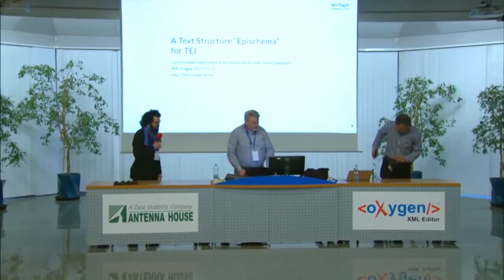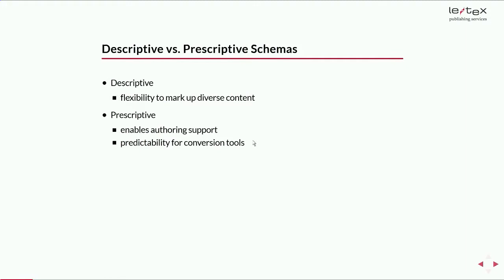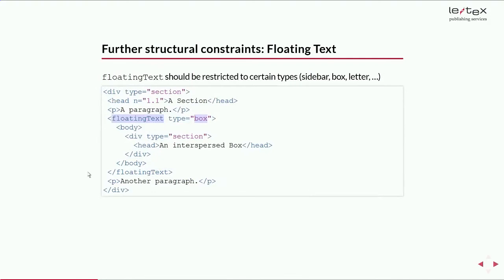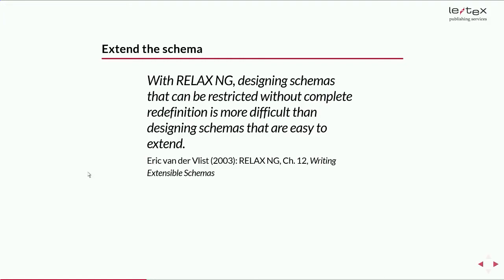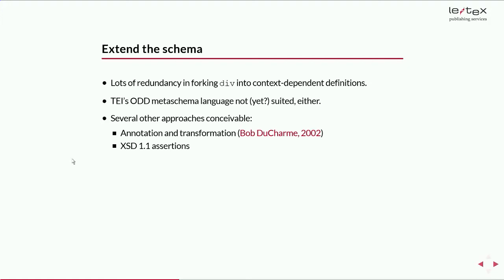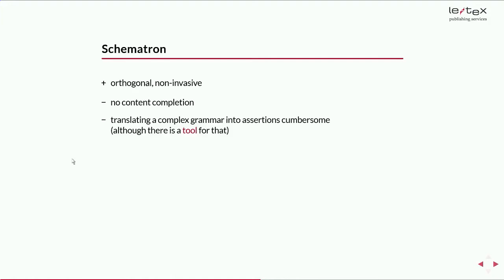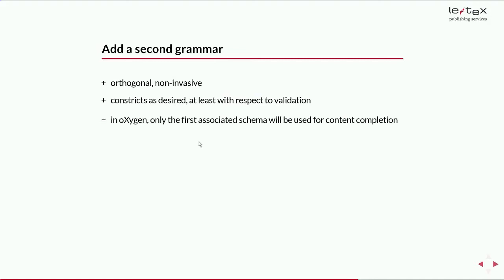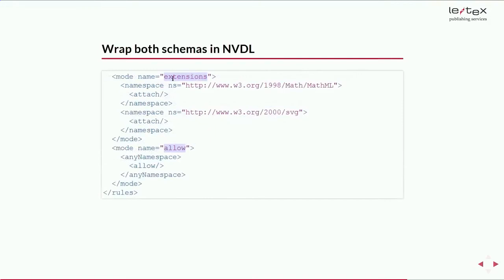18 A Text Structure “Epischema” for TEI Gerrit Imsieke le tex publishing services GmbH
XML PRAGUE 2017
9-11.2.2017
Prague